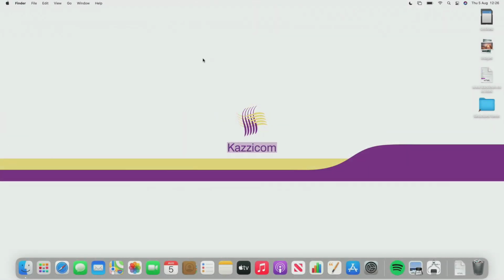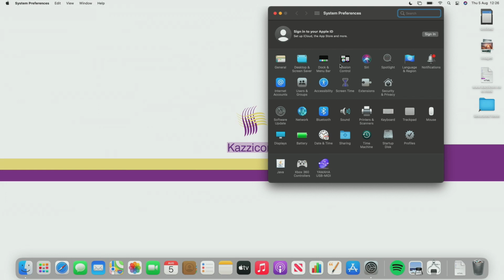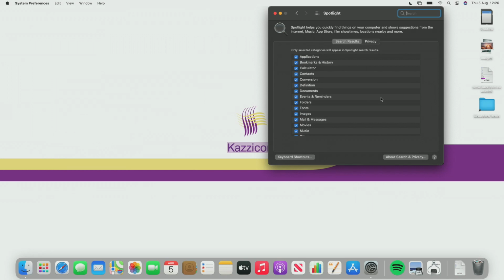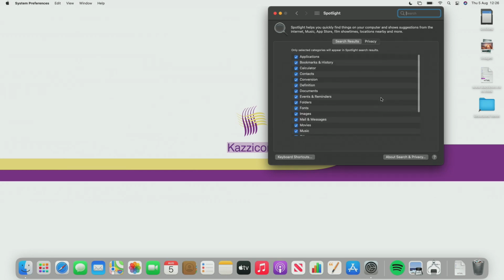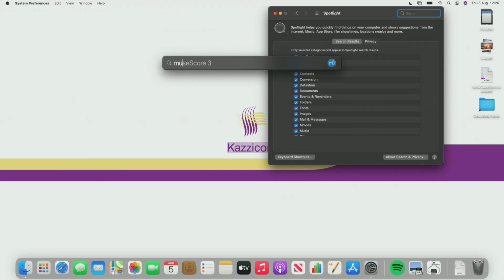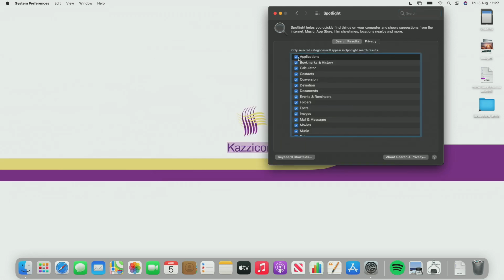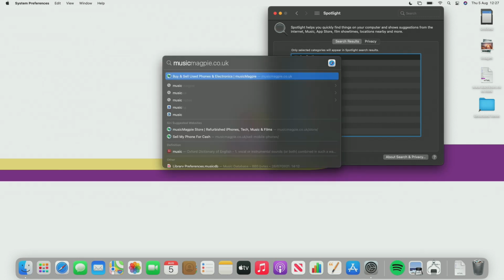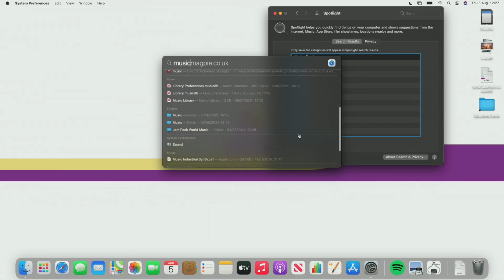Kazzitips MacOS Spotlight Settings (Tips and Tricks)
Hello, I hope this guide on spotlight settings in MacOS helps.